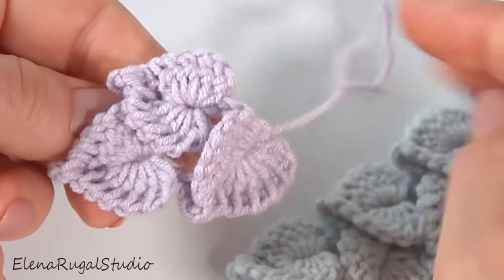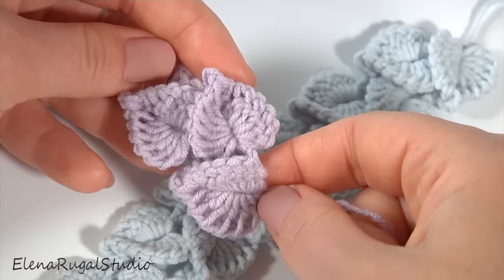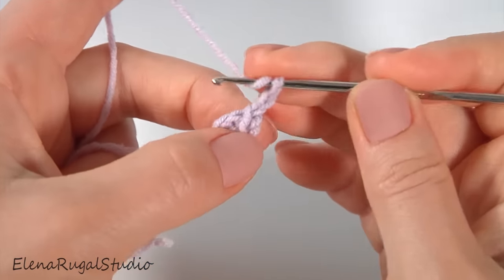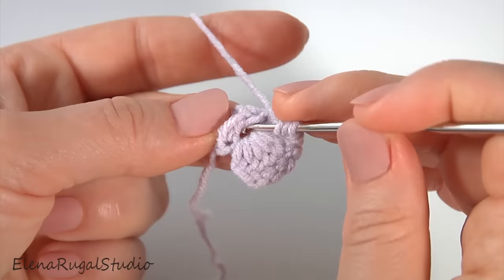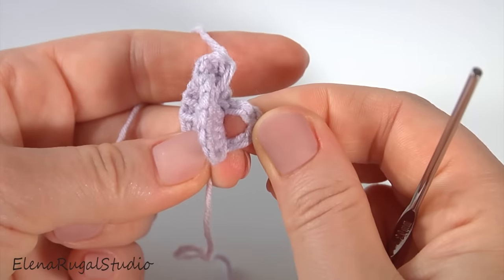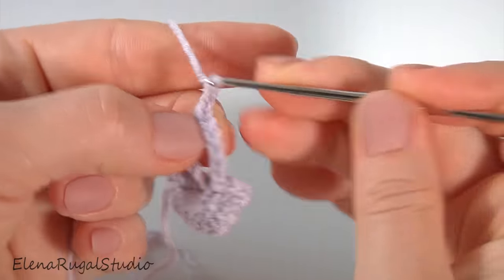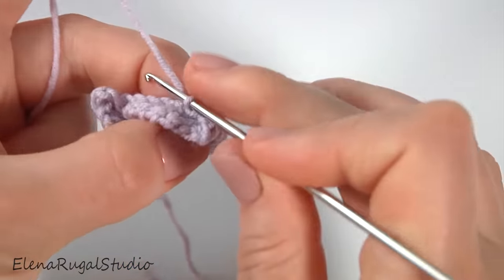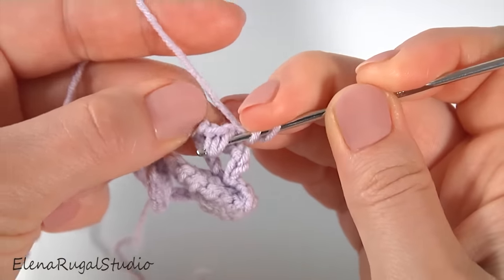You Should Want To Try Immediately/CROCHET LEAF-HEART/3D Crochet Patterns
You’ll find here free crochet patterns for fashion accessories, hair accessories, home accessories and more. And the best of all is that they can be made in just one hour or less, and many of them are great projects for beginners!  Yarn: 55% Cotton, 45% Polyacrylic, 160m in 50g ( or 330m in 50g), 5 ply and crochet hook Crochet Hook size 2mm or 2.25mm (#4 or #2 US standards). Tutorial 198
Amazing Crochet LEAF Trim